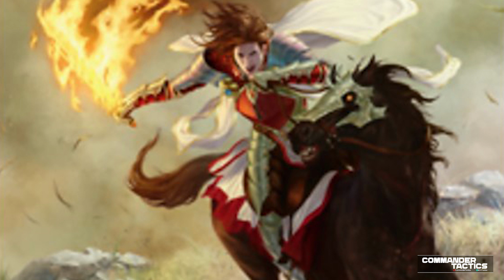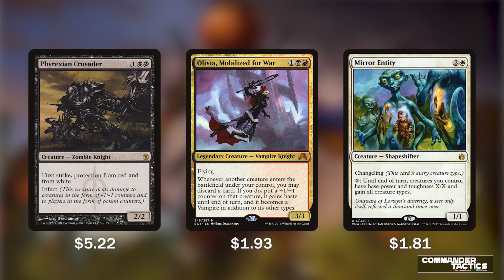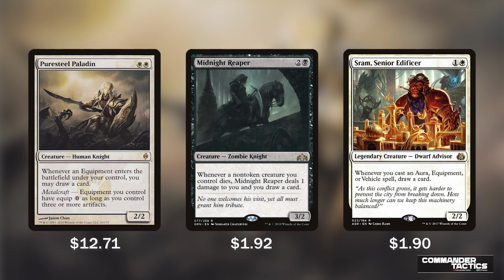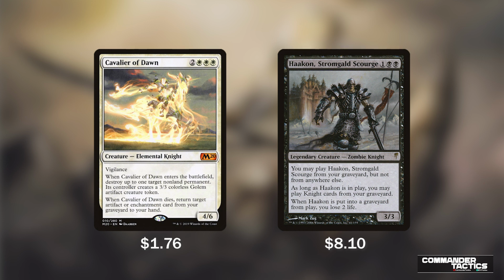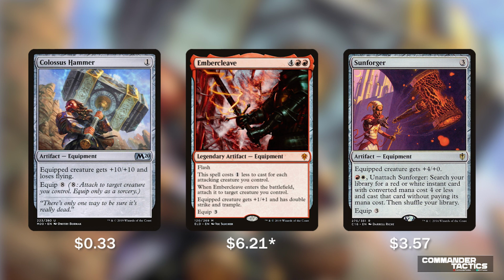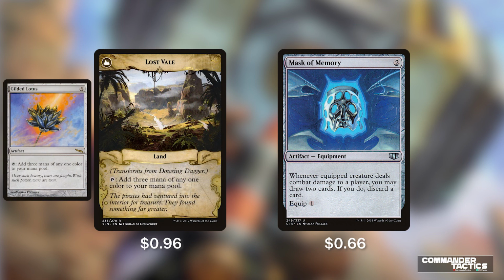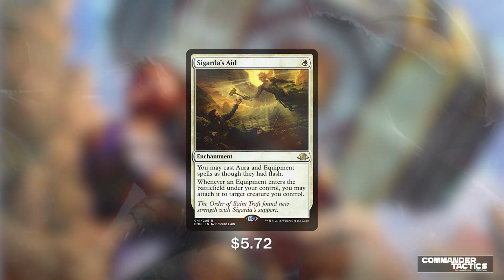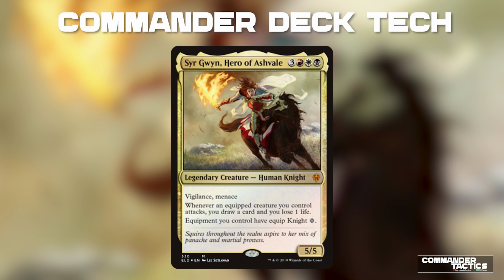Syr Gwyn, Hero of Ashvale: Knights in Armor || A 2019 Commander Deck Tech #05 || $200 Budget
This deck features one of the new commanders from the Brawl Precon Deck, Knights Charge. And that is Syr Gwyn, Hero of Ashvale. If you have any questions about the deck or recommendations for the next deck tech, drop them in the comments section below and I will make sure to answer.

*All prices in Deck Techs are based on TCGPlayer market prices.

Get Connected!